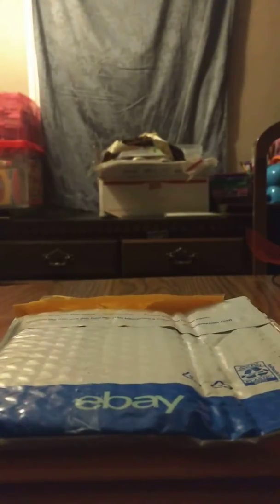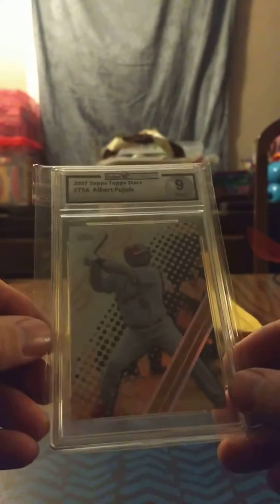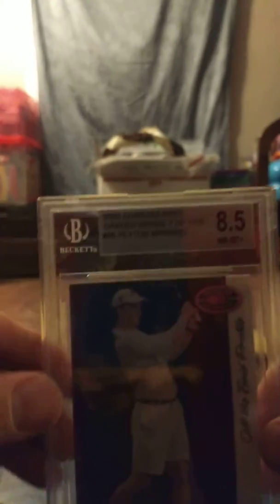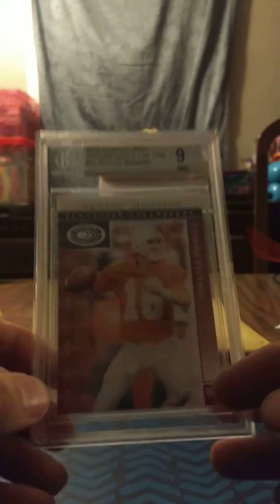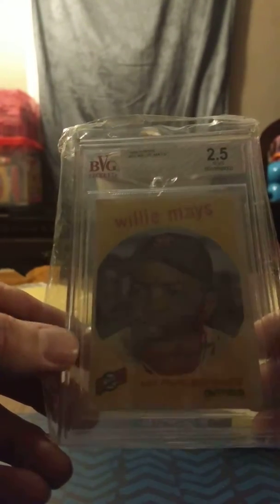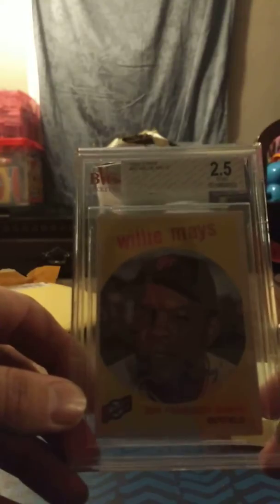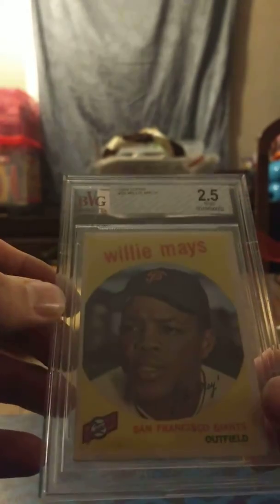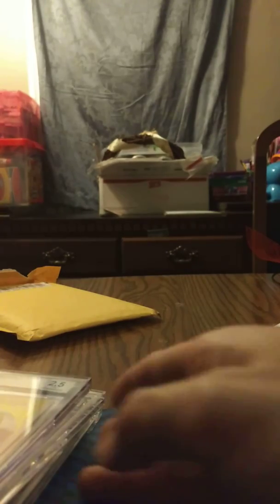Watch me! Like and subscribe for your chance to win!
Join me as I open my eBay packages in this short video. A birthday present to myself is revealed.